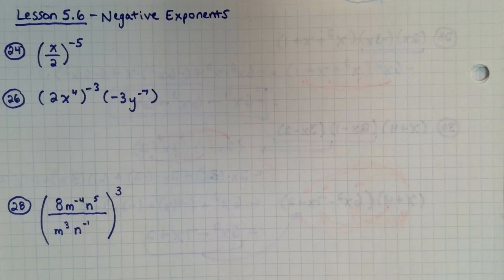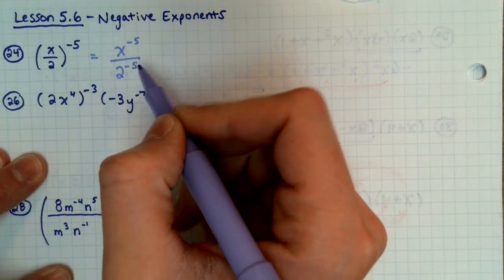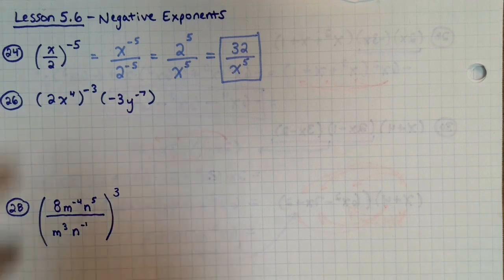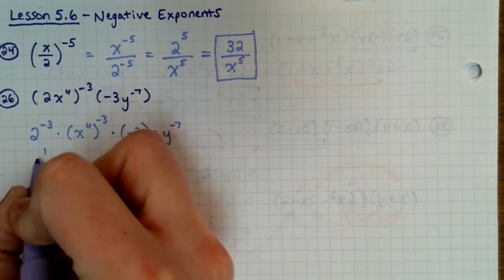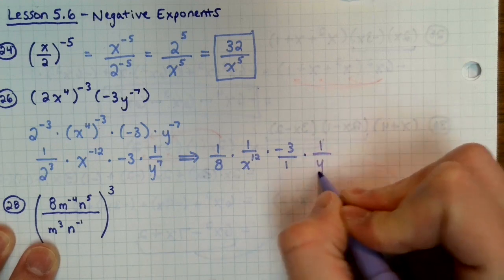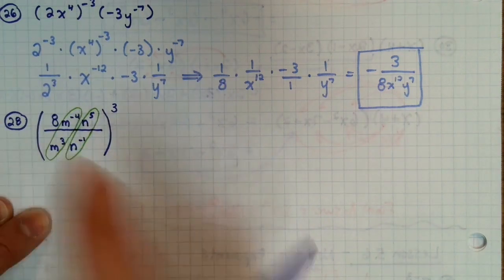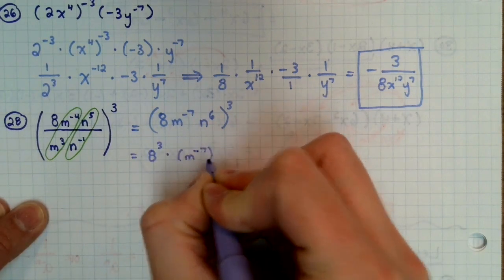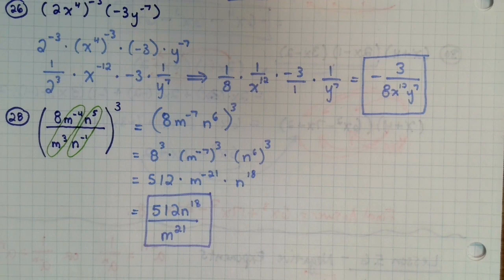Negative Exponents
This video covers many examples related to the rule for negative exponents. It also involves several other rules for exponents. As you will see in the video, this lesson was specifically created for a certain class (a.k.a. college algebra); however, it is still applicable to those in pre-algebra, Algebra 1, and beyond!